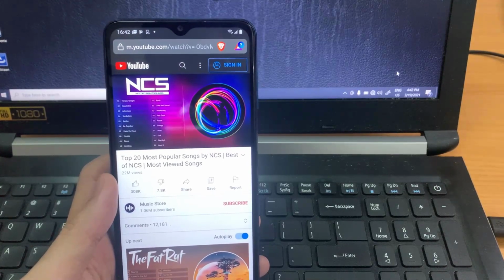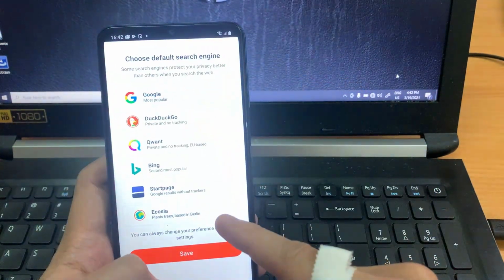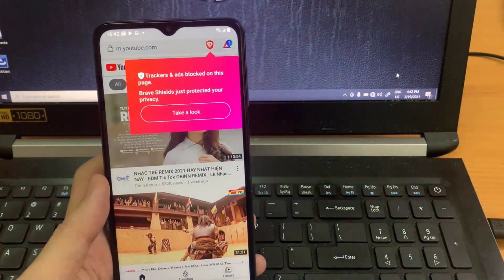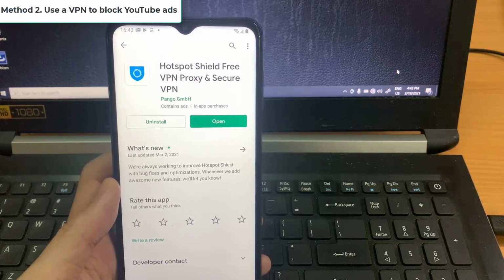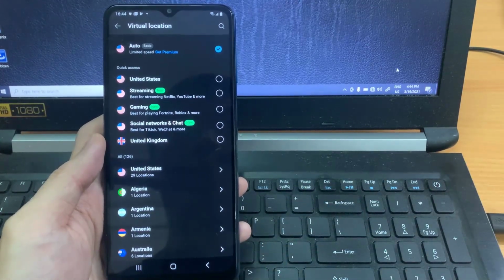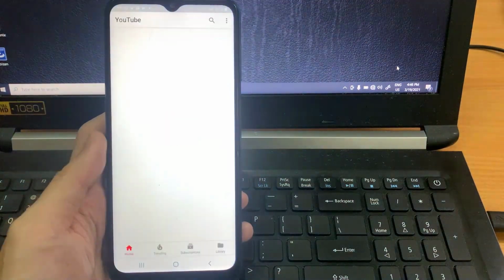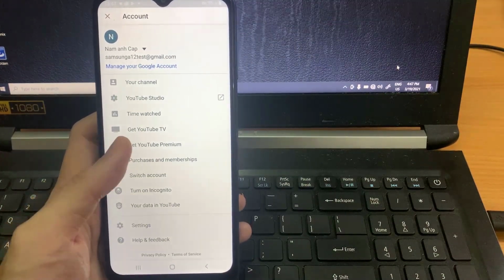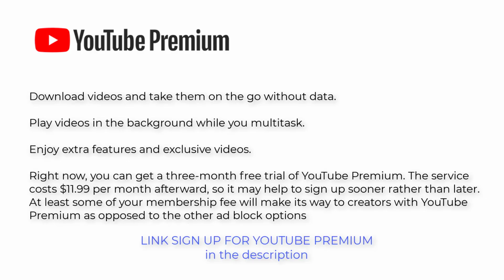How To Block Ads on Youtube App Android 2022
hi guys! This video will show you how to block YouTube ads and get to your videos faster on Android phone.
Method 1. Install BRAVE Browser
Method 2. Use a VPN to block YouTube ads